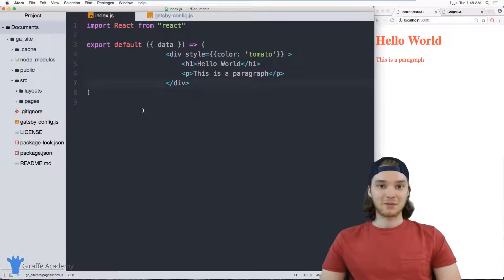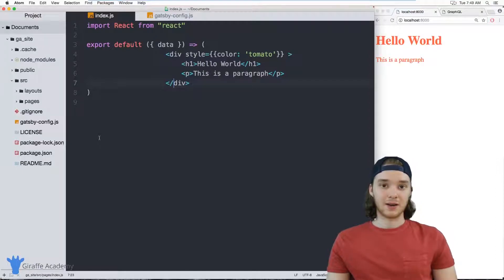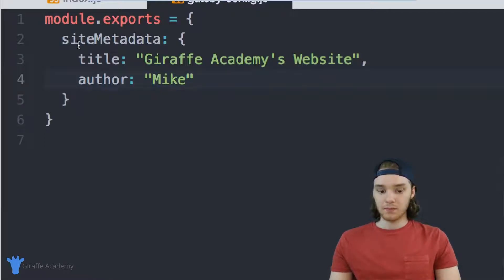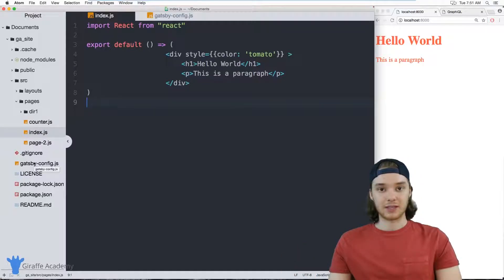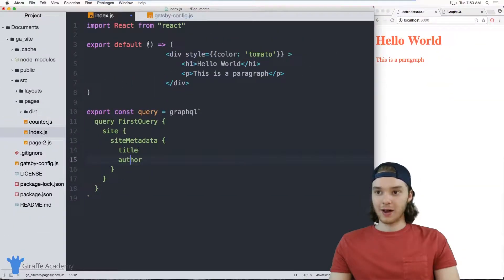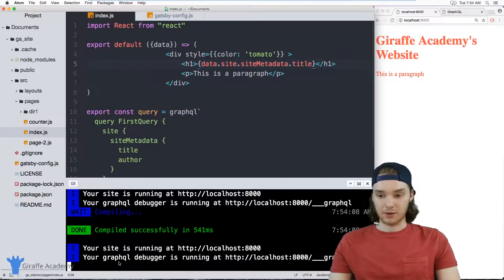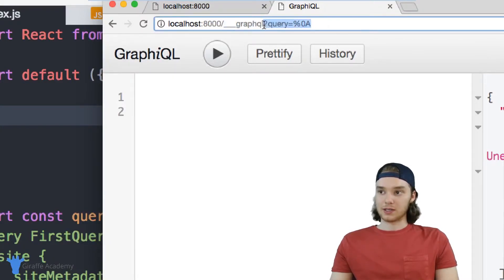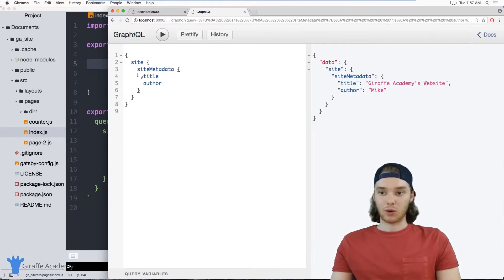Site Data | Gatsby - Static Site Generator | Tutorial 11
In this tutorial, Mike will show you how to access data from the gatsby-config file, and also introduce you to GraphQL